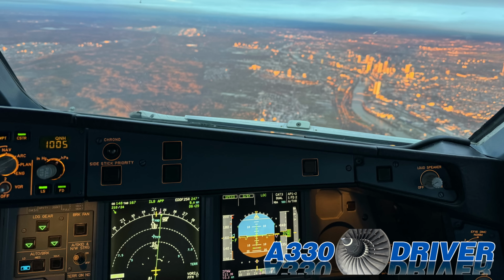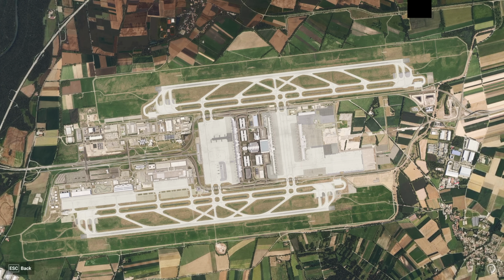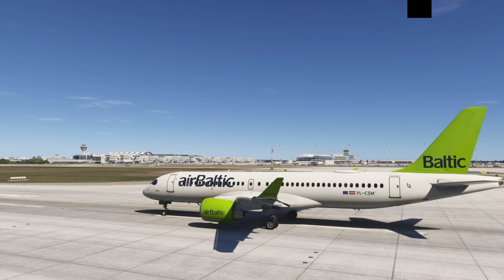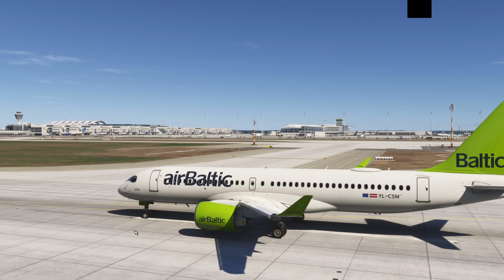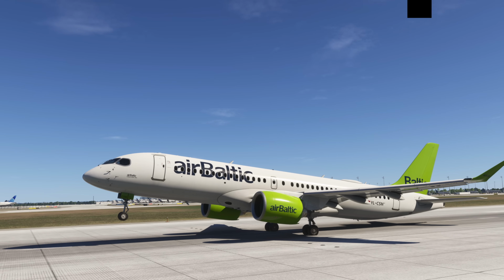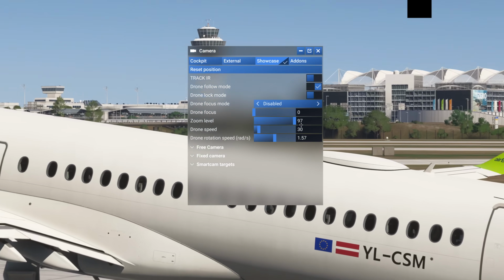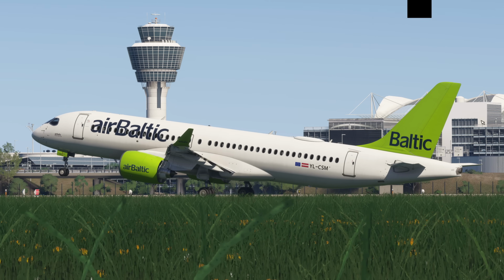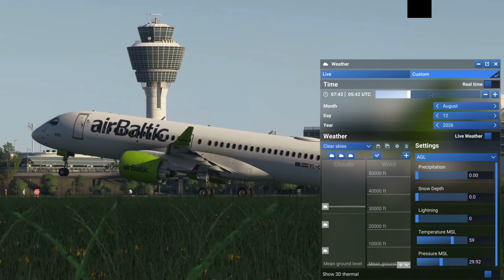My New Technique to take BETTER SCREENSHOTS (No Payware Tools used!)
My system specs:
RTX4090
64GB RAM

My hardware:
Moza Force Feedback Yoke | AY210 Handle